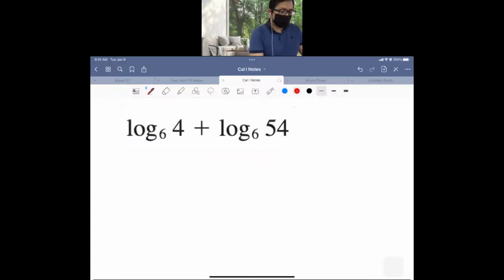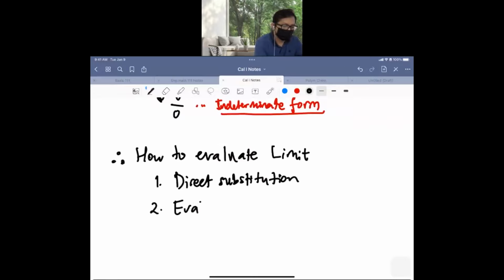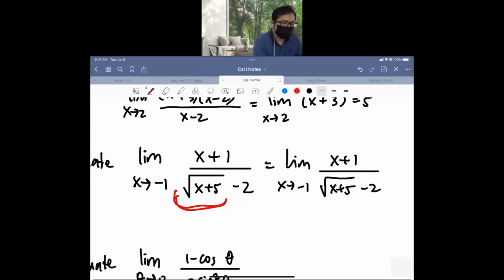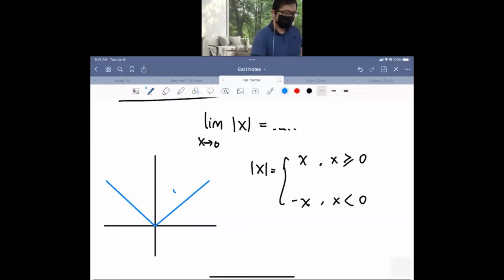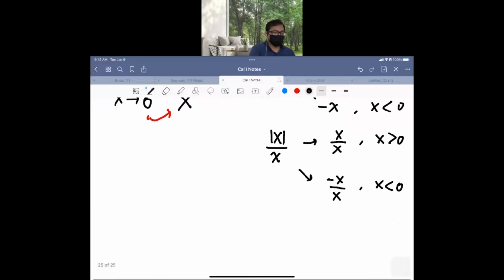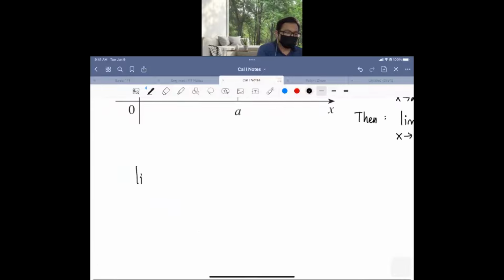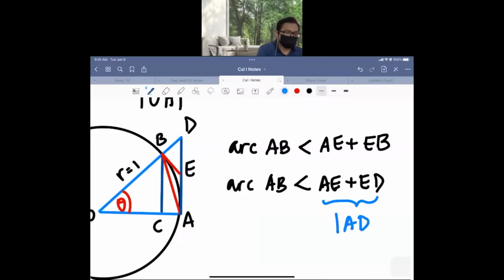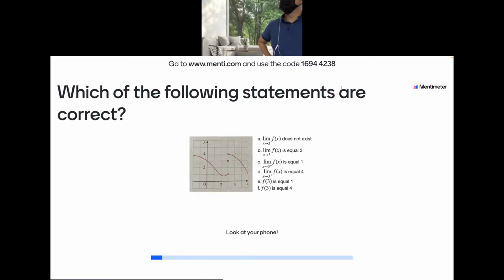Calculus Class 9/21 - Evaluate the limit - Squeeze theorem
This is the recording of the calculus on class 9/21. We discuss the evaluation of limit and Squeeze theorem.